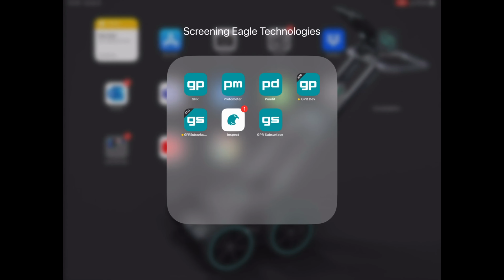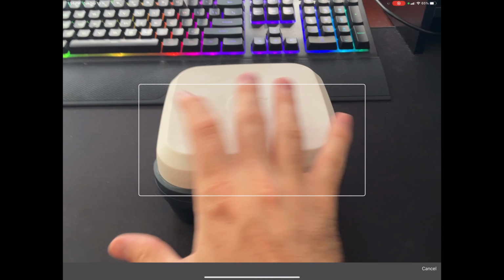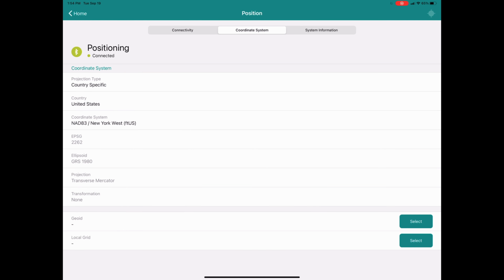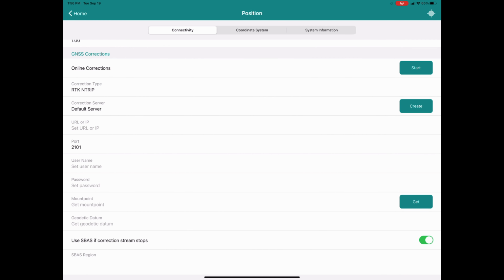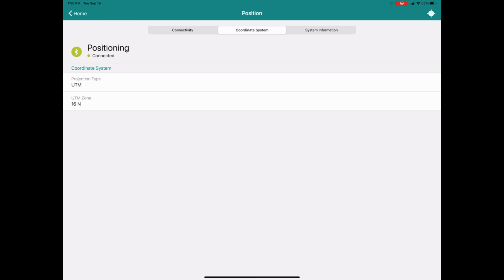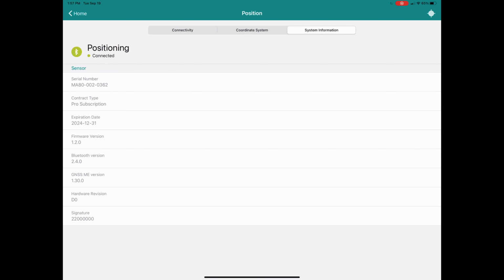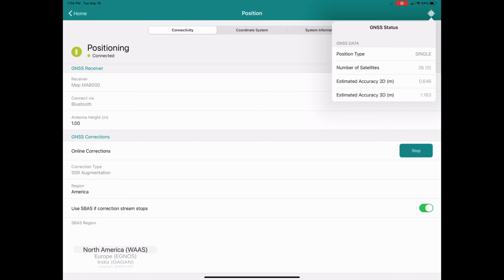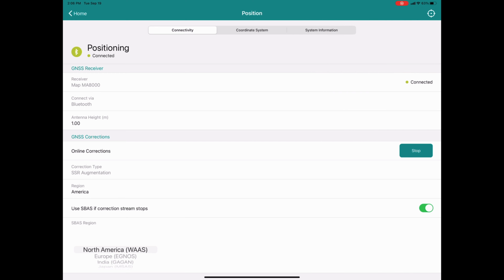04 Getting started with the MA8000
Here we discuss setting up the GNSS Rover (MA8000) for use with the GS8000.